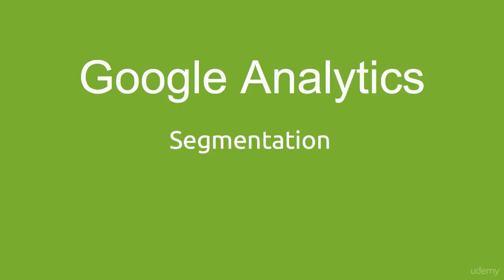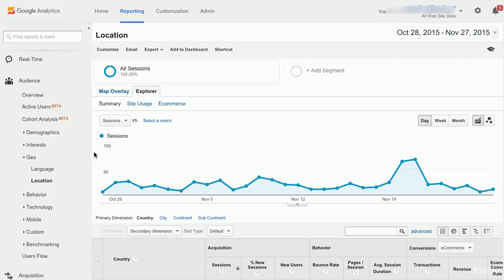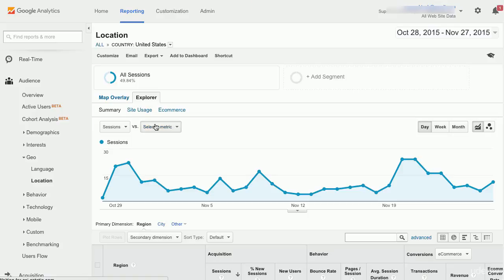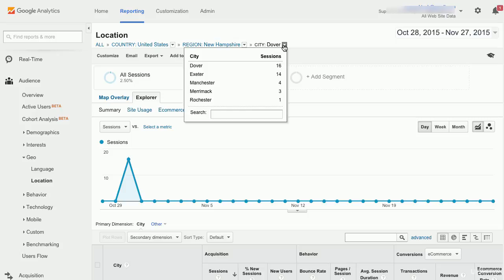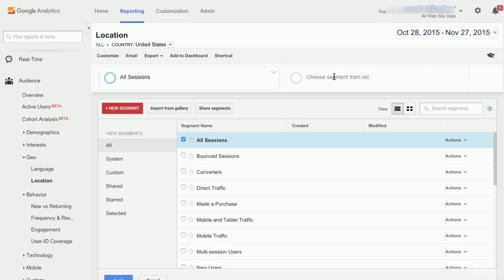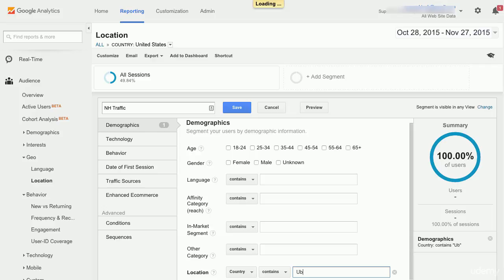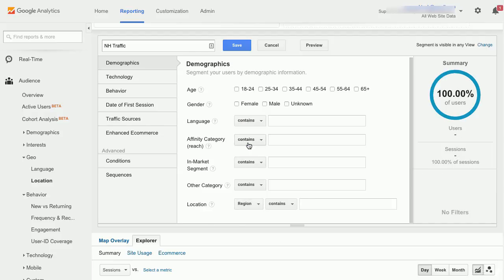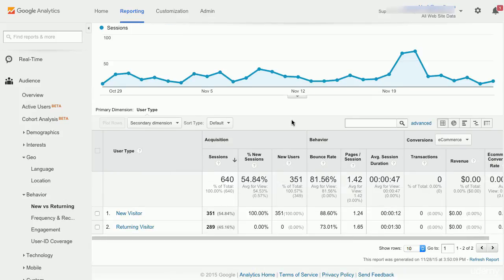Segmentation How to Filter Data to Get Specific Portion of it to Measure Result